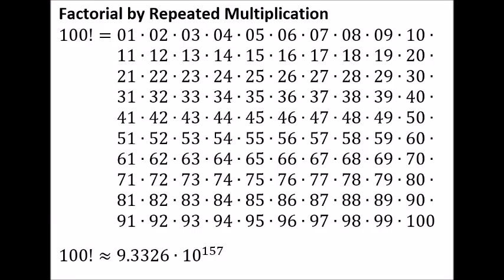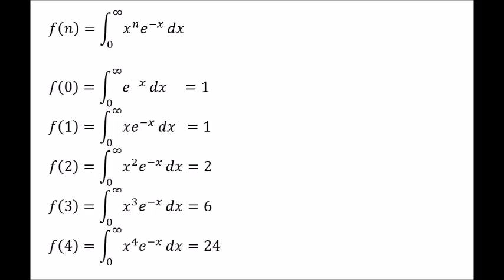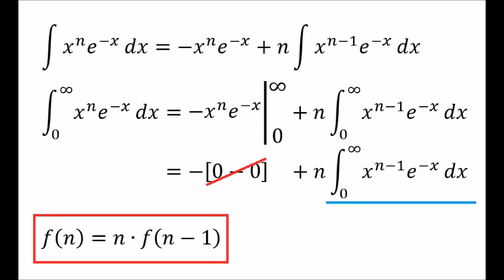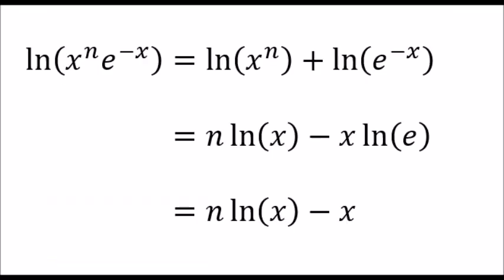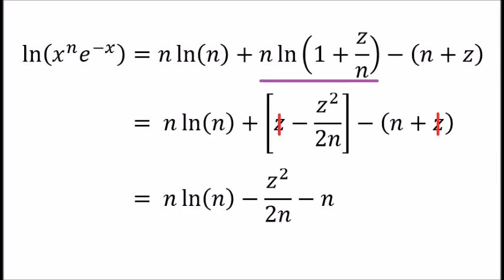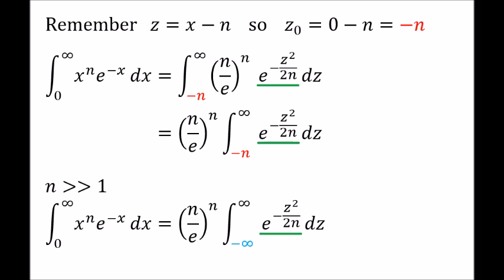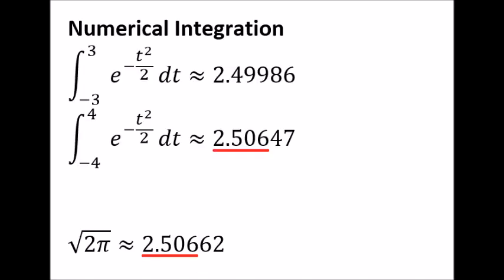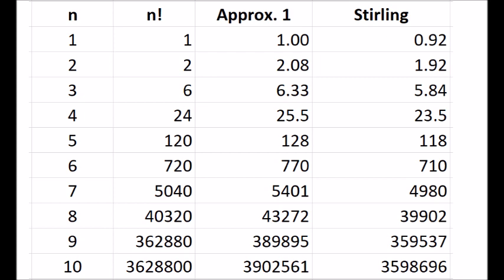The Stirling Approximation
The Stirling Approximation: This is a common way to estimate the factorial of a large number. It turns out to be better than the approximation derived in the last lesson. Integration of the bell curve (often seen in a statistics course) is an important part of the derivation.